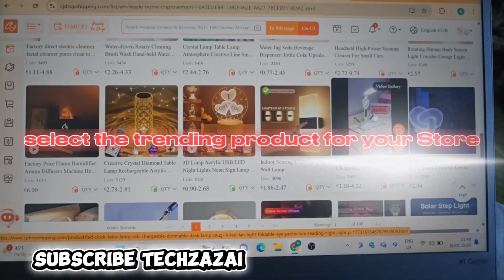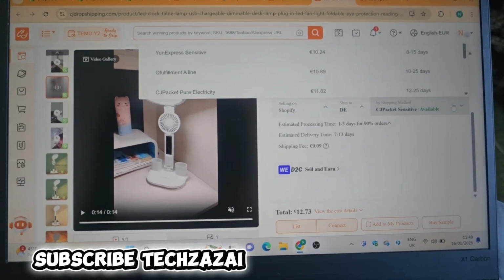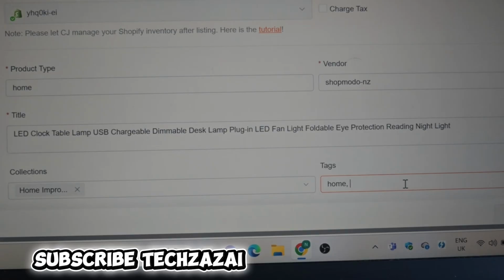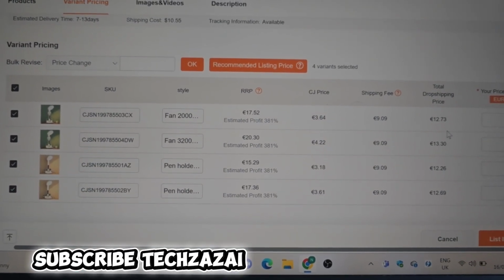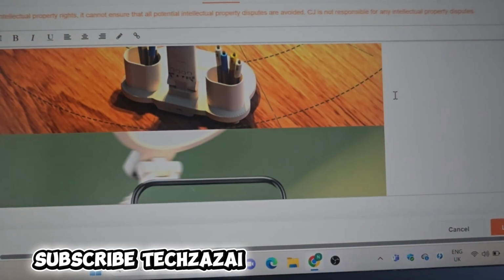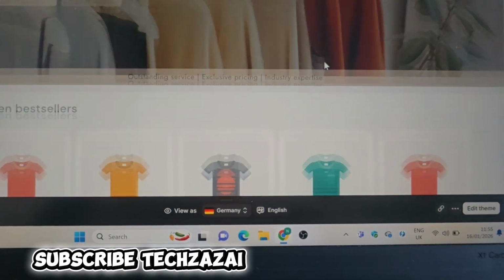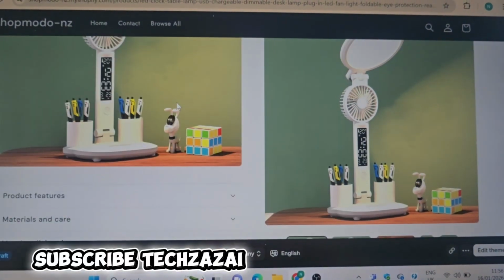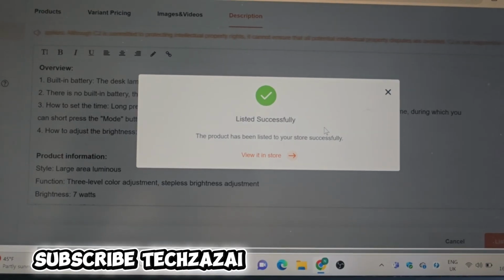Don't do this mistake How to list a product from cj dropshipping into Shopify#shopify#carpentry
🚨 STOP SCROLLING 🚨
In this video, I’m going to show you STEP BY STEP how to list a product from CJ Dropshipping into Shopify the RIGHT way — even if you’re a beginner.
⚡ Fast & simple method
👉 If you want to start dropshipping the smart way, this video is for you.
⚠️ Watch till the end so you don’t miss the most important steps that most people get wrong.
Most beginners mess this up — don’t be one of them.